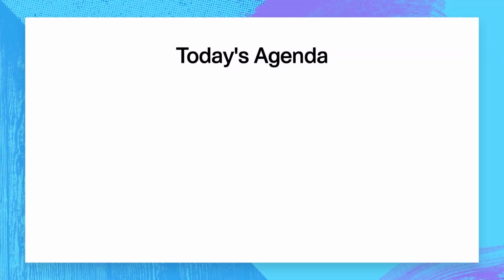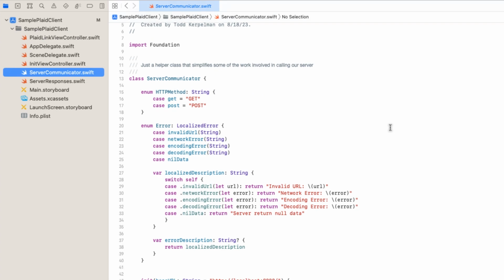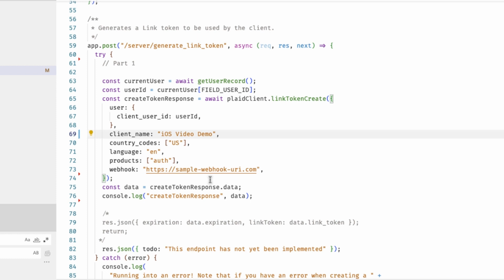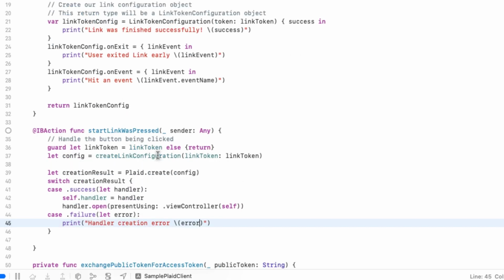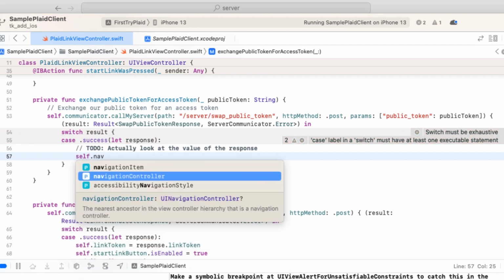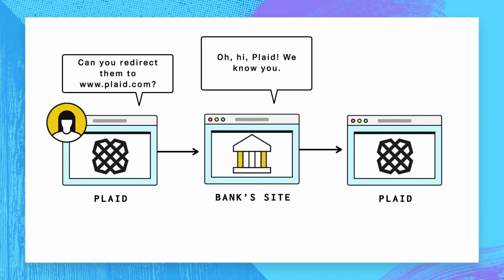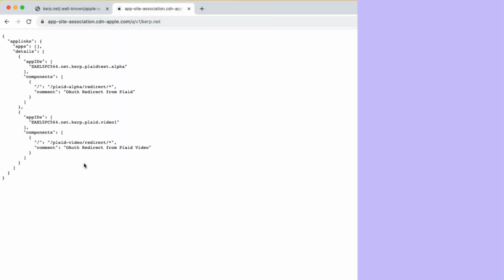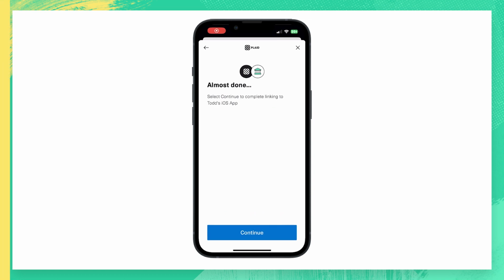Plaid on iOS Full Tutorial -- Plaid Academy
Looking to build your own Plaid-powered iOS application? We'll show you how in this full tutorial on today's episode of Plaid Academy. This tutorial covers getting a link token and running Link using LinkKit and Swift, making a simple call to the Plaid API, and adding Universal Links so you can support OAuth. Download the sample app and follow along!

(Interested in just the OAuth part? Jump to 43:28 in the video with your own working application)

Chapters
0:00 - Introduction
3:39 - Running the Sample App
7:28 - Sample code walkthrough
10:30 - Creating a Link token
21:40 - Installing LinkKit
22:49 - Opening Link
28:18 - Running Link
31:04 - Creating an access token
38:08 - Making a simple Plaid call
43:28 - Introducing OAuth
46:33 - Universal Links
49:14 - Creating your app-site-association file
53:45 - Receiving Universal Links
57:09 - Adding redirect_uris to Plaid
1:00:40 - Running in production
1:02:55 - Thank you!